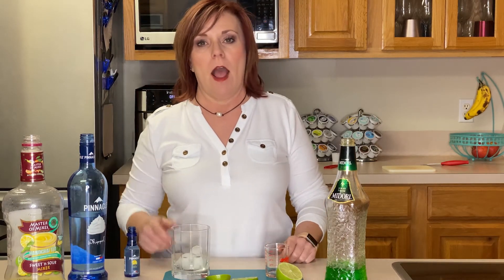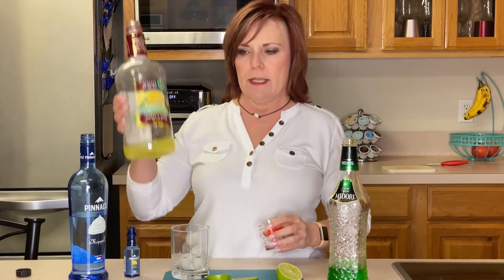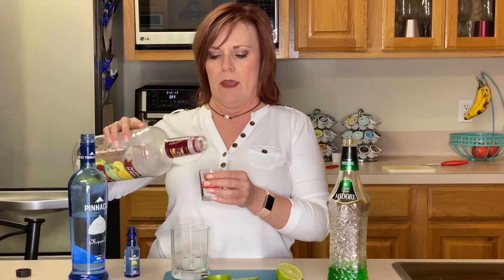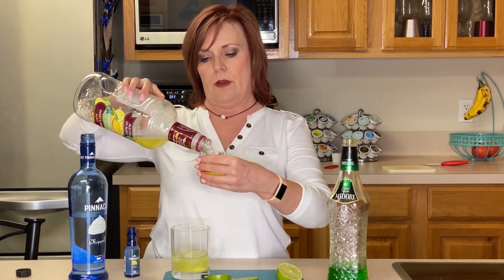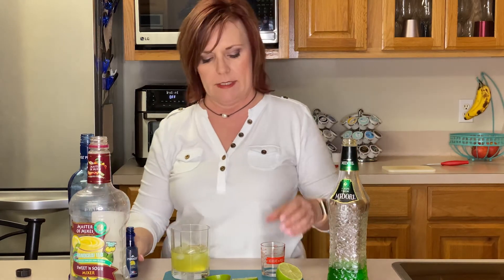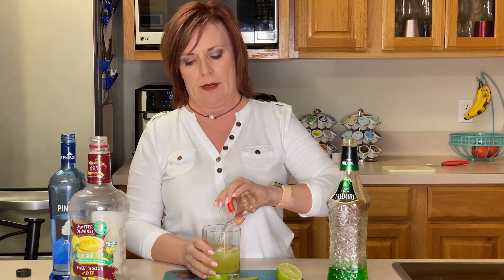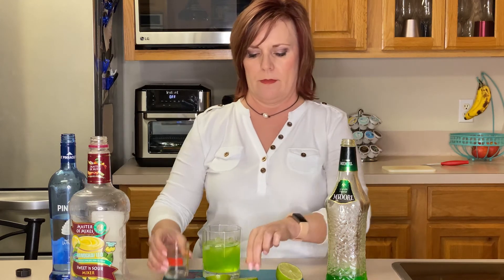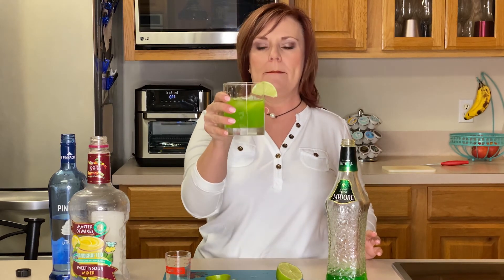Easy Southern Midori Sour Cocktail Drink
You are going to love this easy Southern Midori Sour Cocktail Drink recipe. It is Sweet and Tart. You won't have just one, because they are so fun! There are just 4 simple ingredients that make this Midori Sour a favorite cocktail that everyone will want to drink.

The blog link will give you the recipe to print & add to you Pinterest board:

The 12 Days of Tipsy Playlist link will give you more of my favorite cocktails: